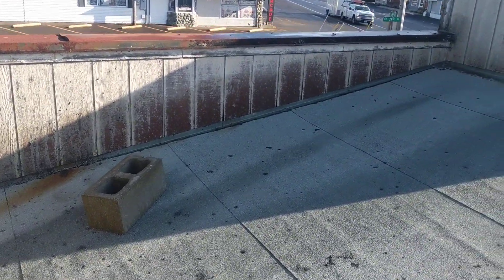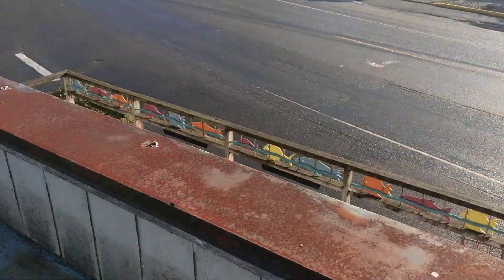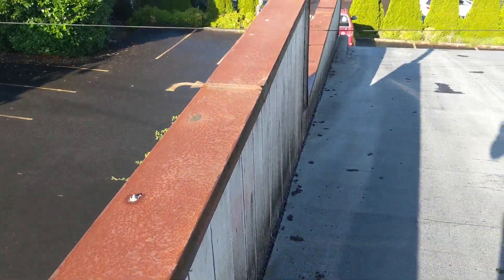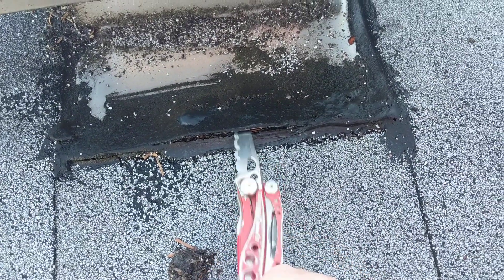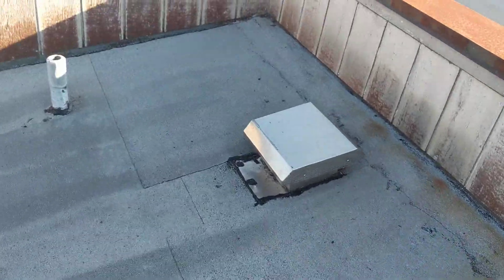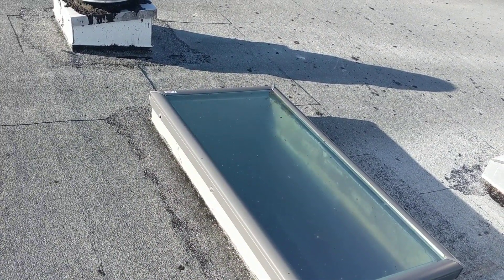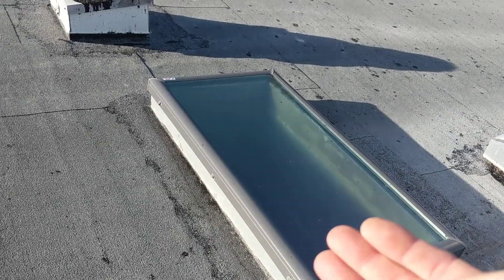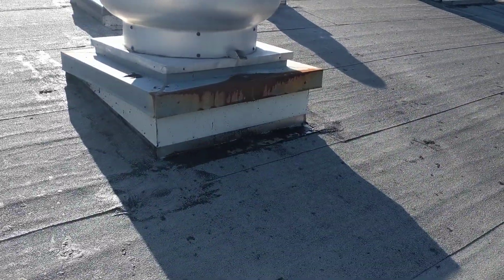Lincoln City Roof Evaluation